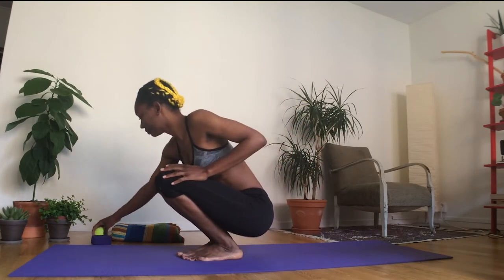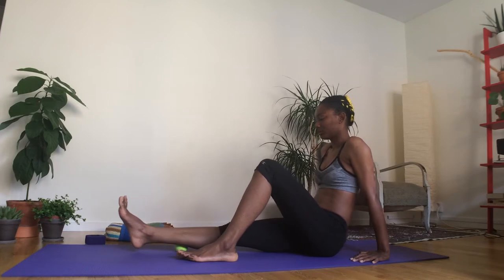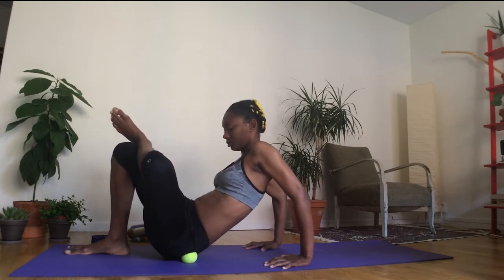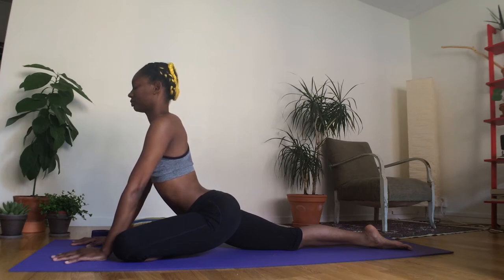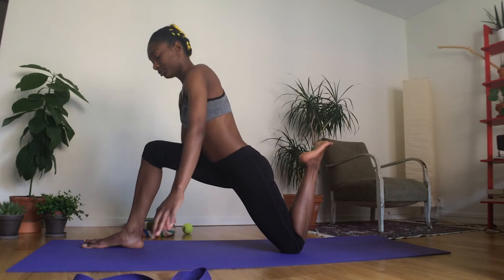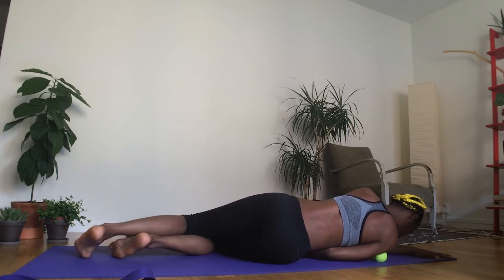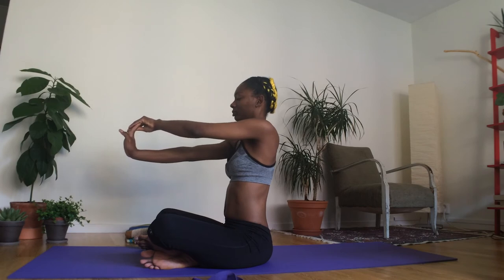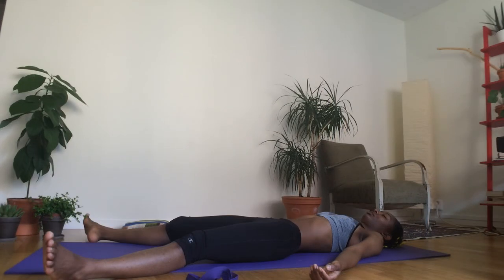Yoga for Increased flexibility - Tennis Ball Massage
In this class we use a tennis ball and gentle stretching to massage and release pent up tension in our muscles and fascia (connective tissue - tendons & ligaments)

Pay attention to the amount of pressure that you are using. There shouldn't be excruciating pain while doing these exercises. Think of it as a massage, which sometimes hurts "good" or where you might experience tolerable "pain".

Relax into the ball as much as you can and use your breath to stay present with the experience. Releasing tension with the tennis ball, followed by gentle stretching, allows the muscles to lengthen and thus increases flexibility and range of motion. It also helps to improve circulation which leads to reduced pain and a faster recovery time from injury.

This class is an amazing remedy that can be used after intense physical activity (gym workouts, hiking ,running etc.) to release "knots" and reduce soreness.  I hope it serves you well : )